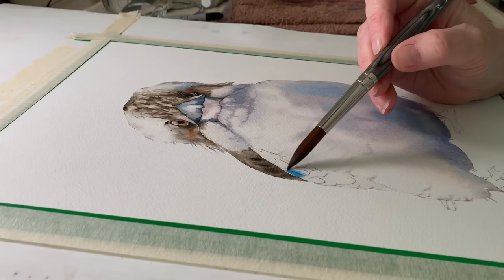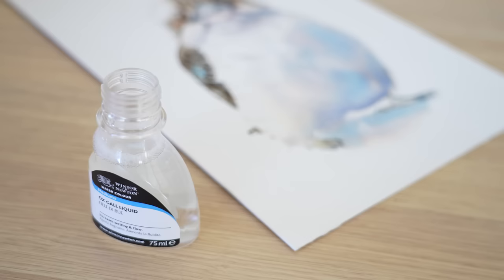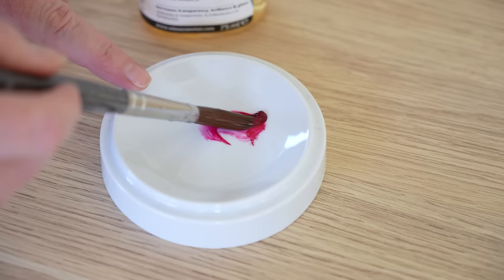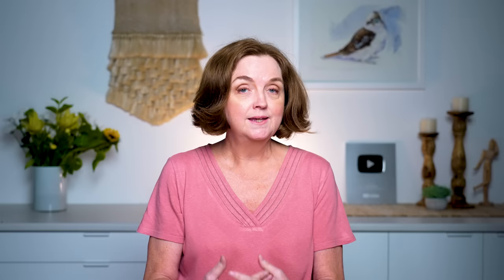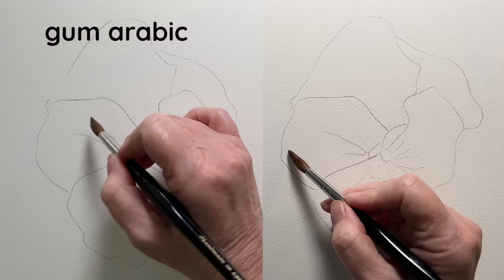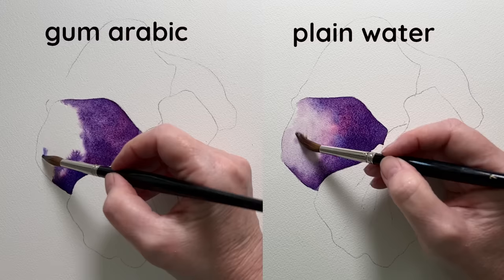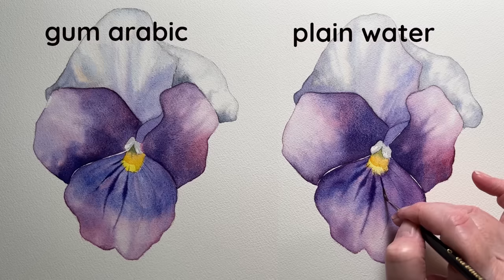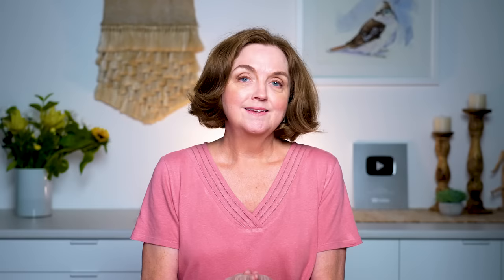Why is my paper drying so fast? Wet on wet tips.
In this video I experiment with several ways to keep your watercolour paper wet for longer.

⏰Time Stamps
0:00 Introduction
0:20 Wet on Wet painting
0:33 Additives Gum Arabic & Ox Gall Liquid
3:30 Testing gum arabic and ox gall liquid in my journal
4:52 Quick painting demo of viola painting using gum arabic
6:25 Gum arabic good for lifting
7:38 Gum arabic leaves a sheen on the paper
8:10 Quick demo of Kookaburra painting using ox gall liquid
13:12 Tips for keeping your paper wetter for longer without using mediums - Tip 1
16:44 Tip 2
17:25 Tip 3
18:02 Tip 4
18:43 Tip 5
19:18 Tip 6
20:21 Outro
20:56 Bloopers

Vero: @louisedemasi